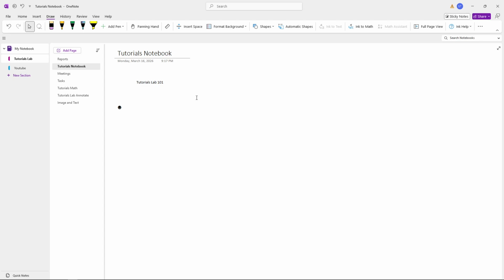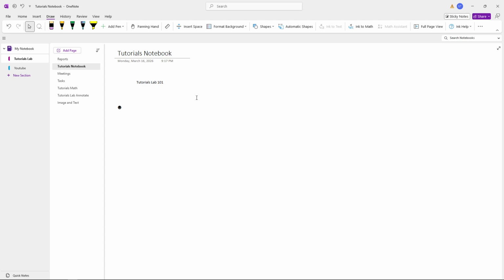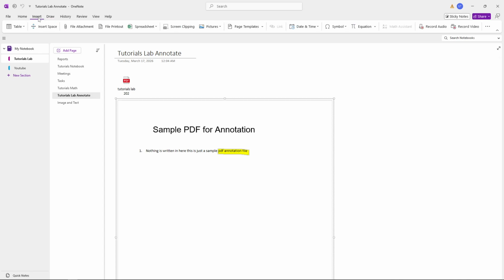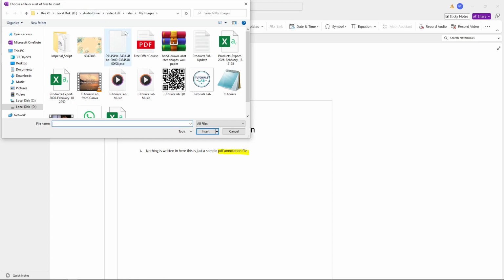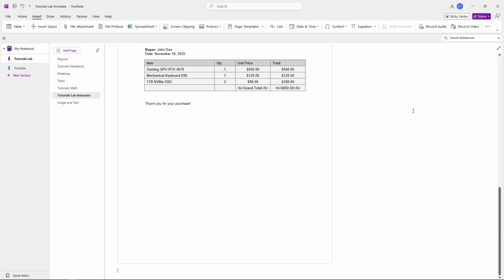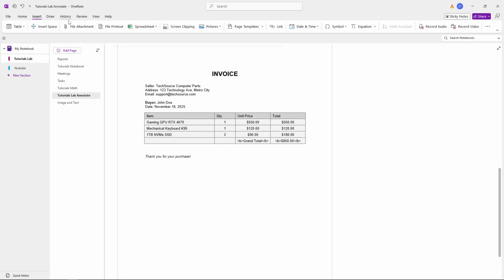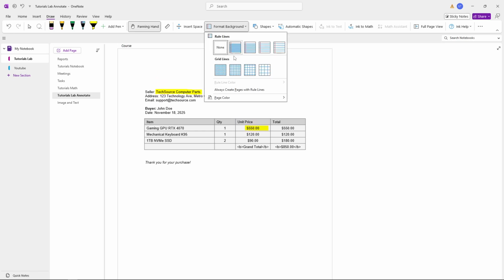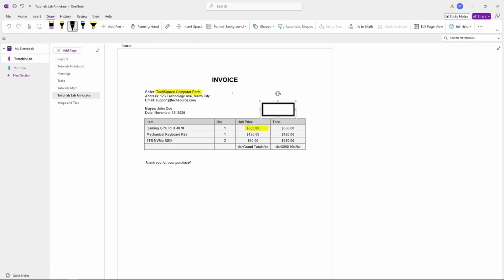How To Annotate Pdfs In Onenote Tutorial 2026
Along the way, you'll learn how to annotate pdfs in onenote, marking up pdf documents using onenote, highlighting text on pdf files onenote, add notes to pdf in microsoft onenote, editing pdf content within onenote tutorial, best way to annotate pdfs with onenote, onenote pdf annotation step by step, how to write directly on pdfs onenote, drawing on pdf documents using onenote, setup pdf annotation workflow in onenote, guide to annotate scanned pdfs onenote, embed pdf and annotate in onenote